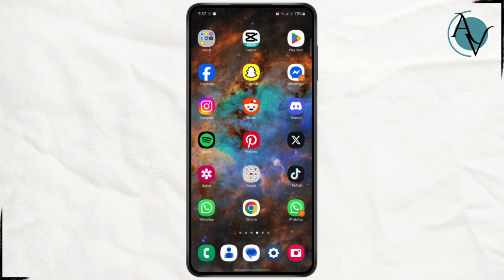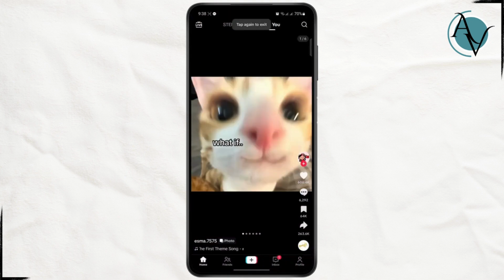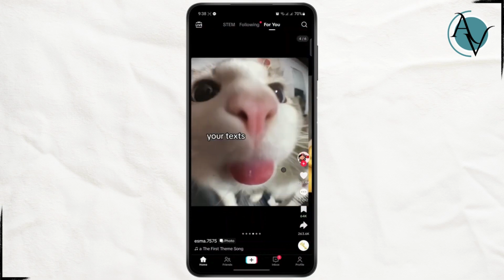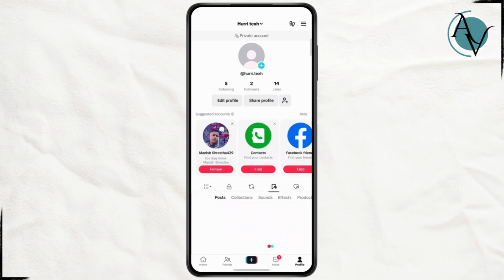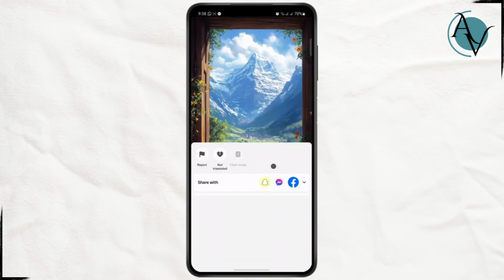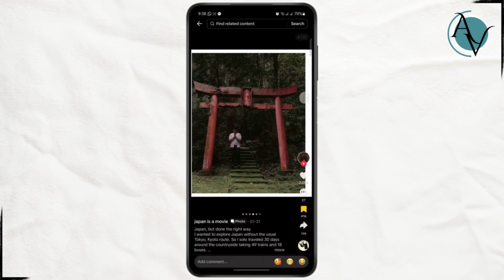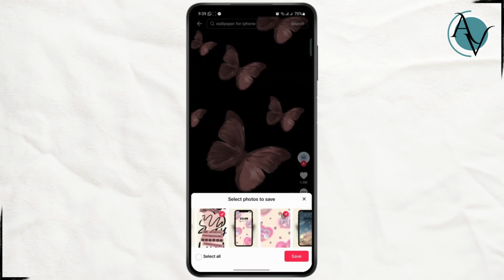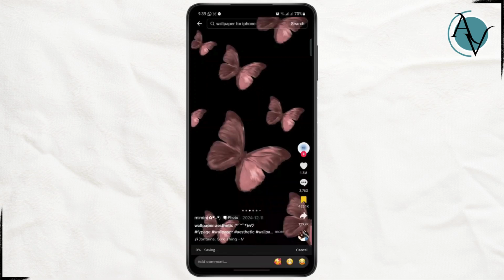How to Save Photos on TikTok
Learn how to save photos on TikTok with this easy-to-follow tutorial! Whether you're trying to save your favorite images or want to know how to enable live photo on TikTok, this video covers it all.

In this step-by-step guide, we will show you how to save photos on TikTok, how to download HD wallpapers, and even how to save TikTok videos without posting. Don’t miss out on these handy tricks for managing your TikTok media!

0:20 Step 1: Saving Photos on TikTok
0:45 Step 2: Downloading HD Wallpapers from TikTok